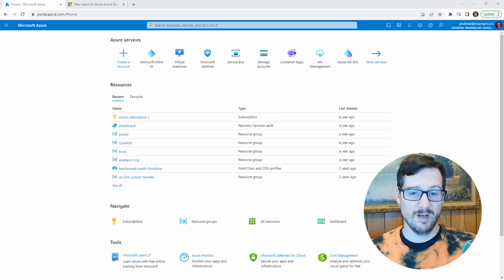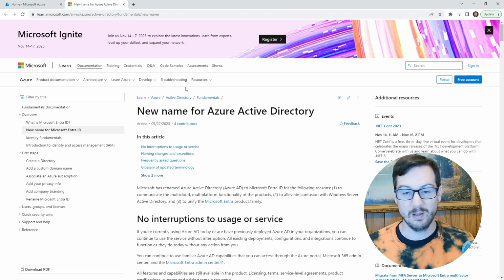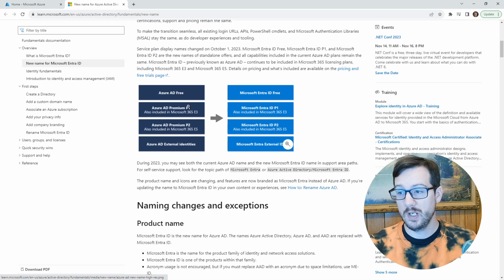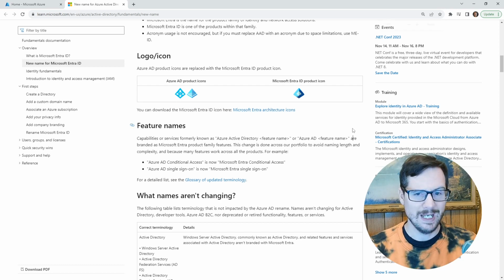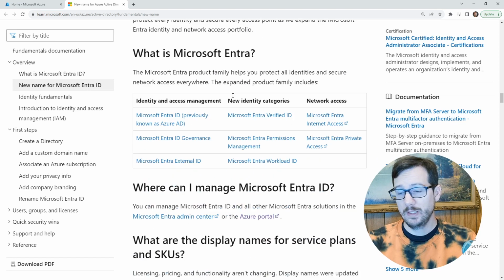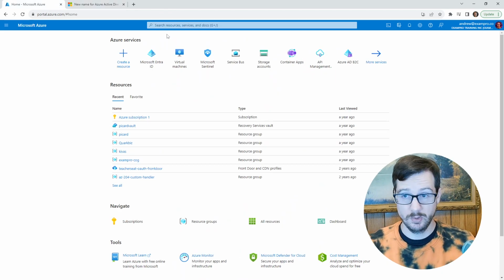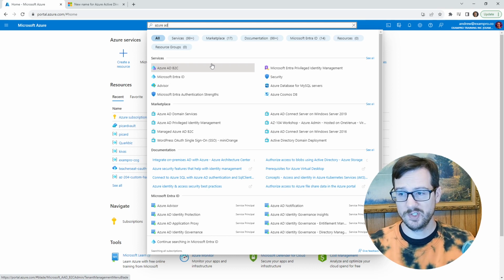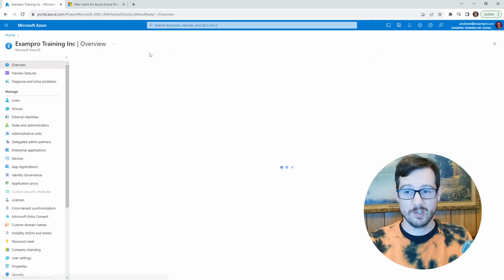Microsoft Entra ID Name Change Explained - Azure Course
Learn about the recent name change from Azure Active Directory (Azure AD) to Microsoft Entra ID. Discover why the change was made and what it means for identity management.